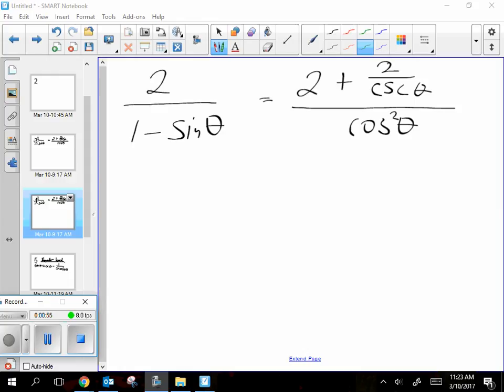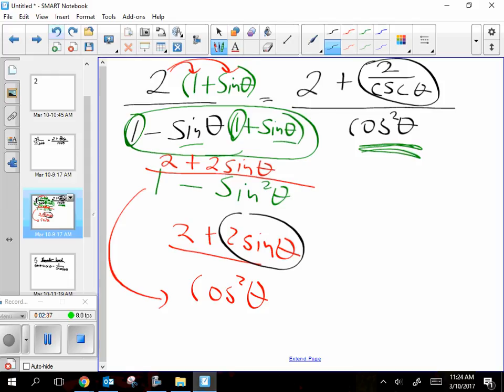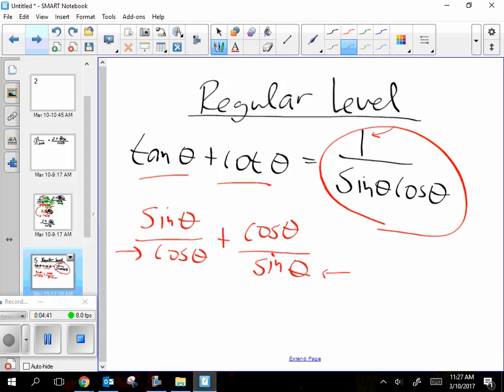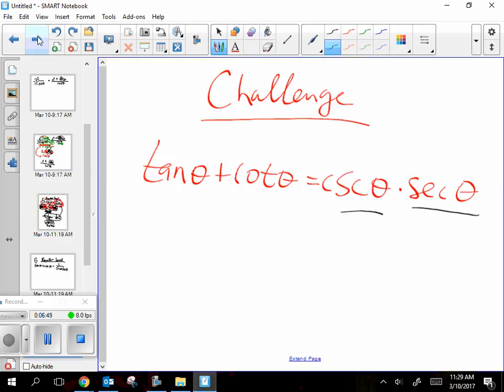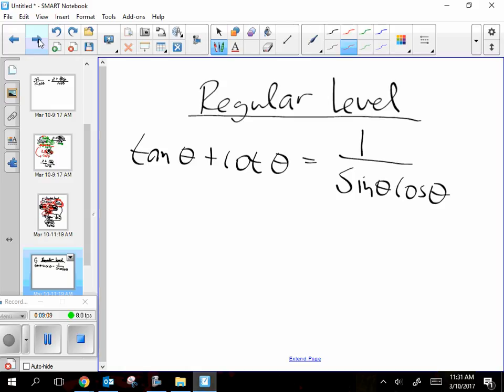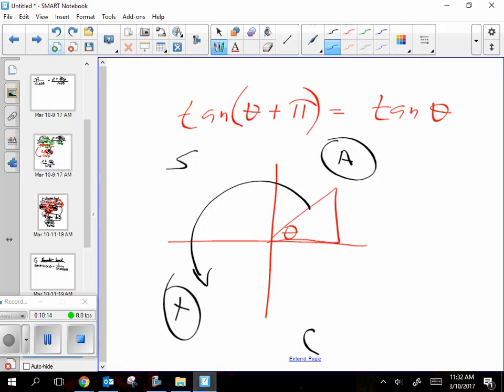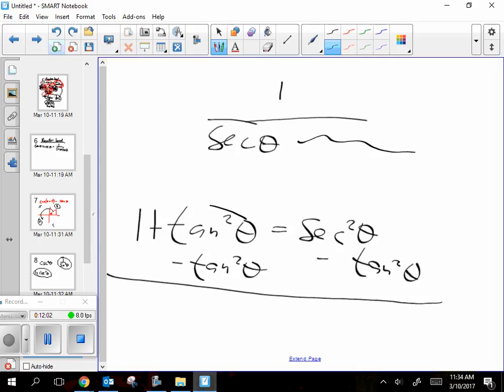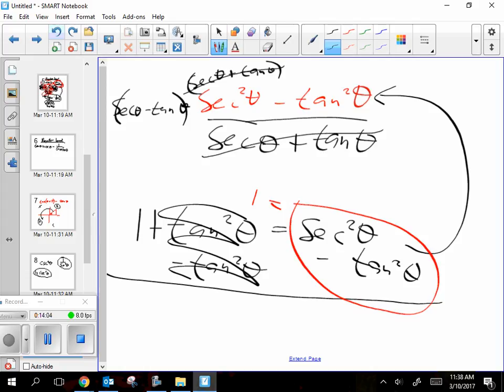March10 HPC First day of review for Ch 13 proving with identities test